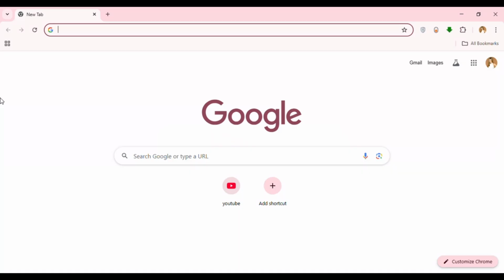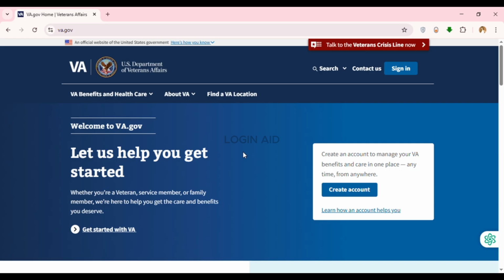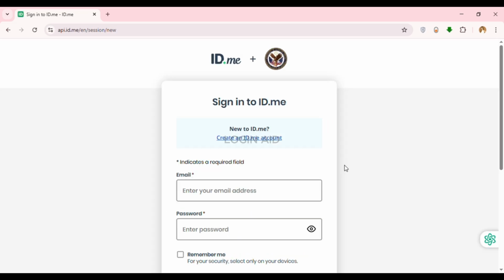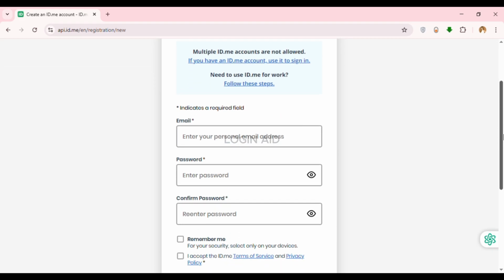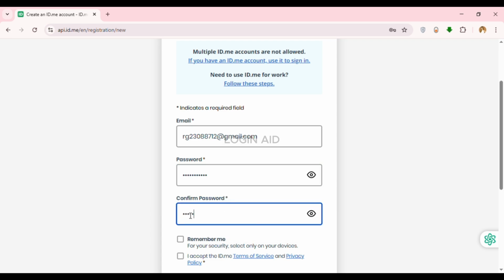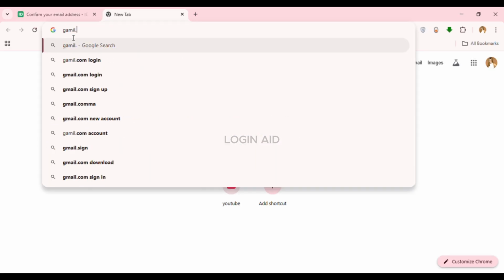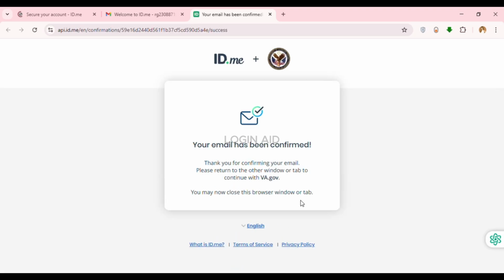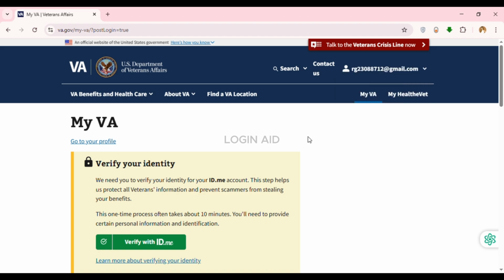How To Create ID.me Account (2025) | ID.me Sign Up/Registration Guide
Creating an ID.me account is simple and helps you securely verify your identity online for government services, healthcare, discounts, and more. In this video, you’ll learn how to set up your ID.me account step-by-step in 2025, ensuring your personal information stays safe and protected.